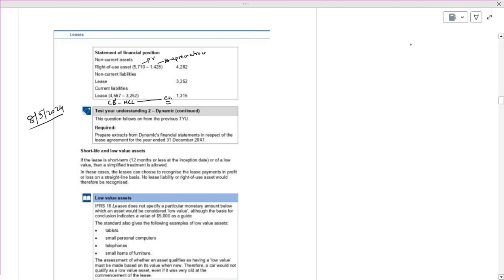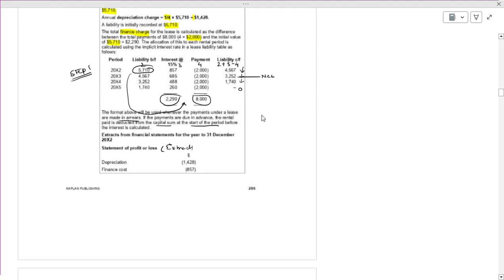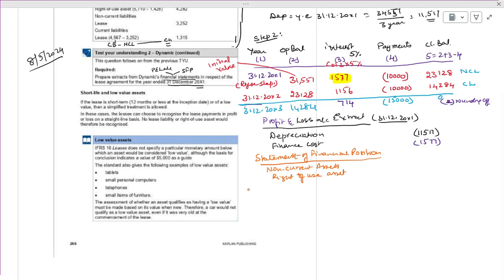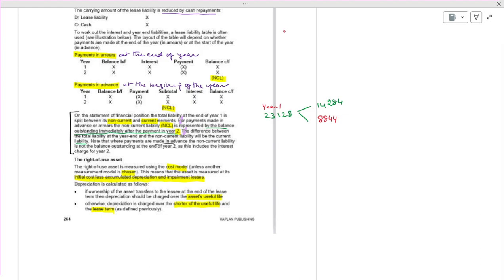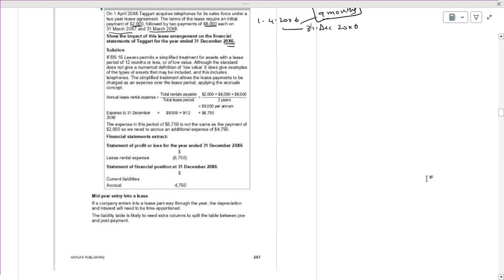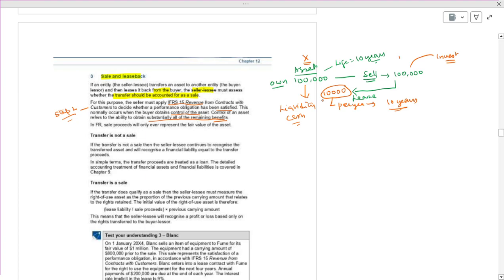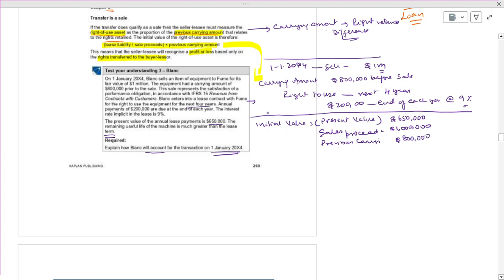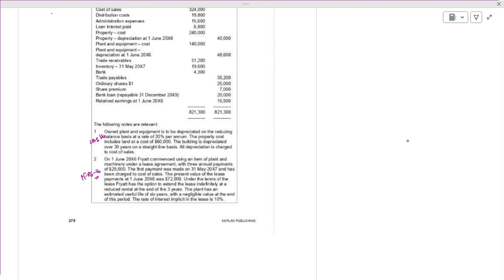ACCA Financial Reporting Chapter 12.2 Leases IFRS 16